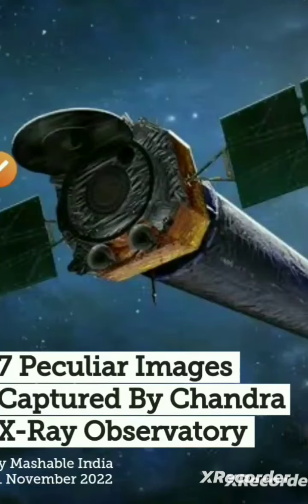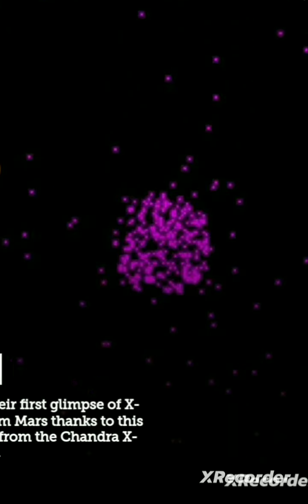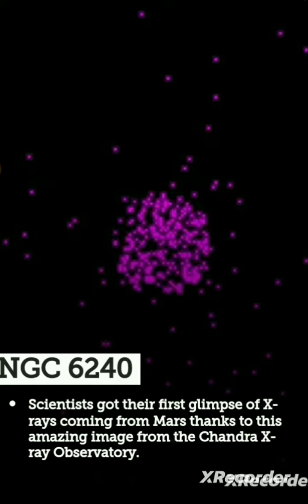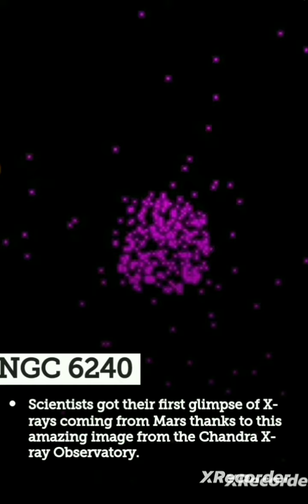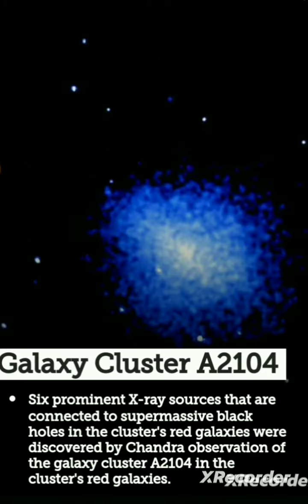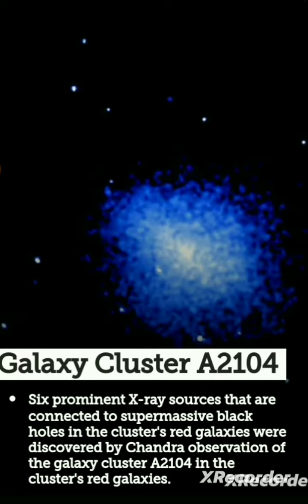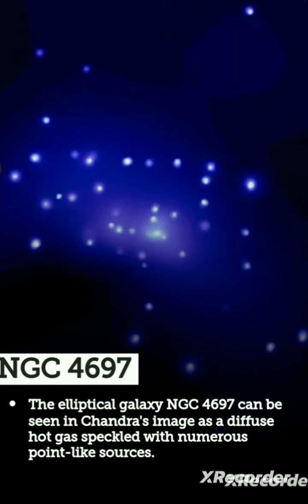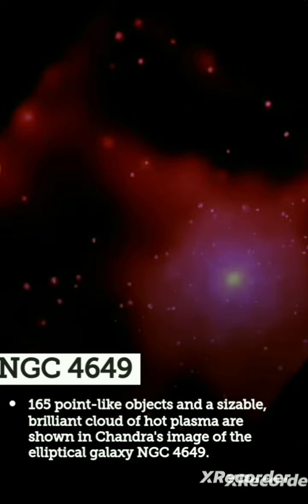images capture by chandrayan